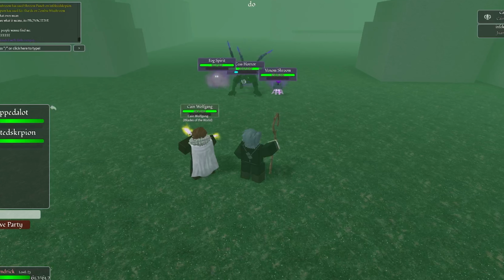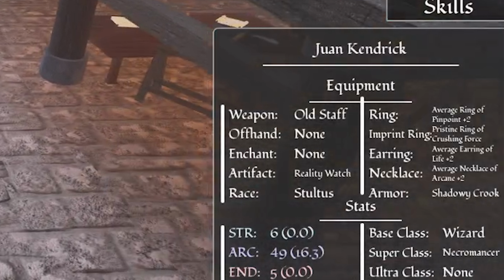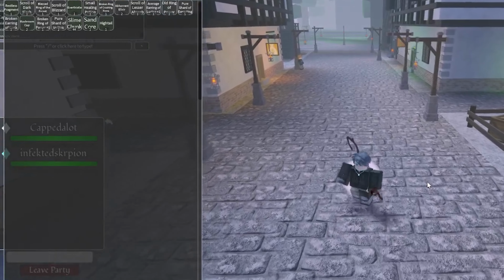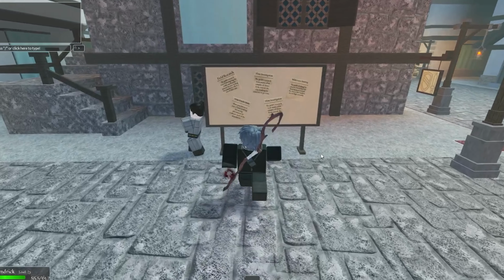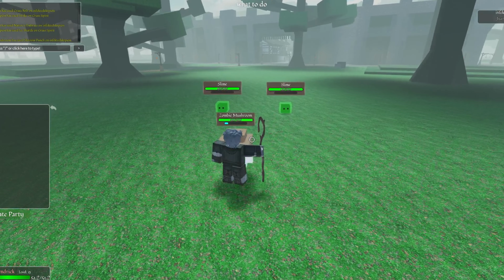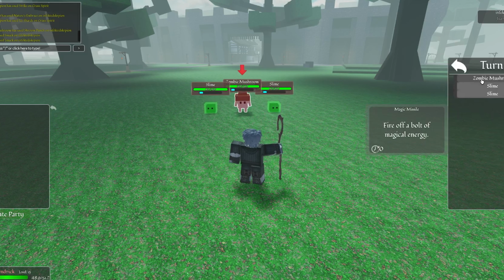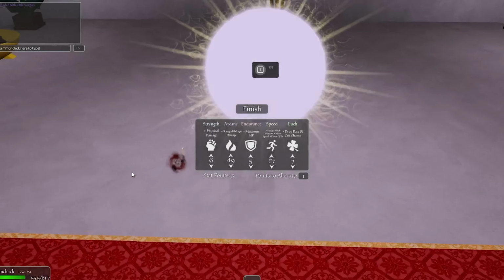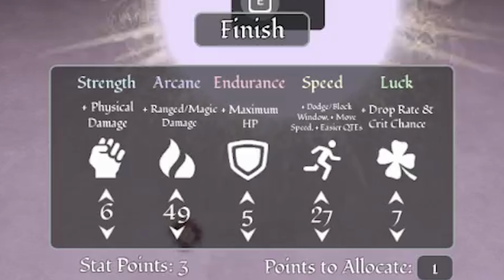The Arcane Lineage *Updated* Starter Guide - Arcane Lineage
Fun game, shame it has a lack of guides for new players. I am here to fix that! Arcane Lineage. Could be pretty fun.